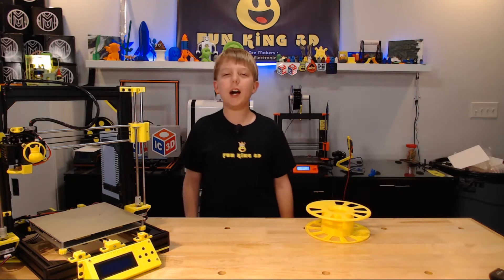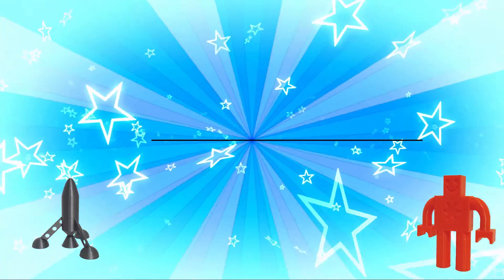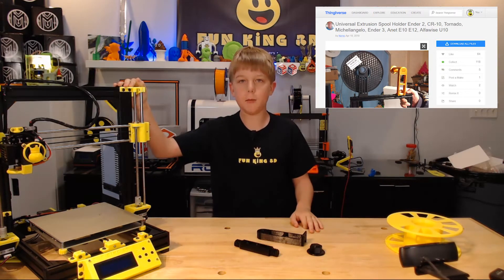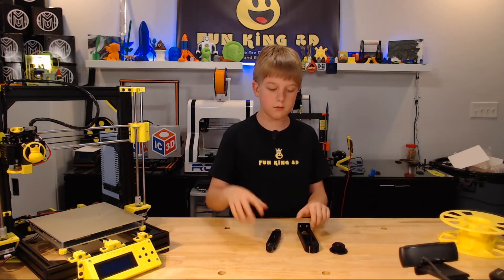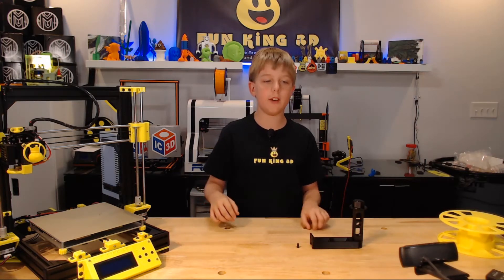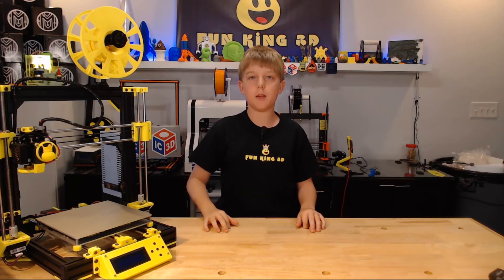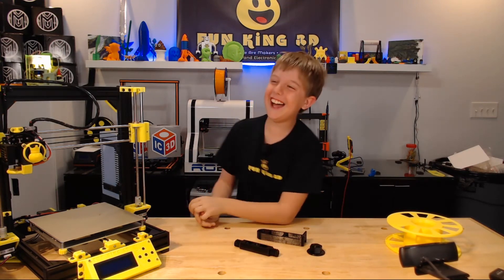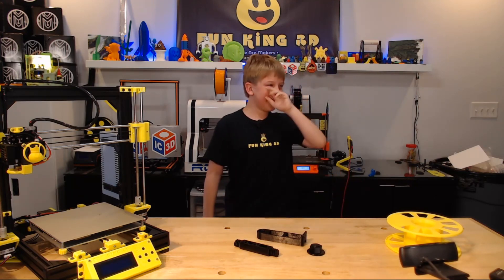Xander's Thing Thursday Episode 44 - Extrusion Mounted Spool Holder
Welcome to Xander's Thing Thursday Episode 44! This segment is about a printed object either downloaded or designed by Xander. He talks about the model, the filament and the settings.

This Weeks Model(s):
Universal Extrusion Spool Holder Ender 2, CR-10, Tornado, Michellangelo, Ender 3, Anet E10 E12, Alfawise U10
by Nerys Apr 18, 2018

Also fits the AM8 perfectly well.

Xander's AWESOME Theme Song was written and performed by customdrumloops (Ryan)
(He did an awesome job. I am not required to plug him, I choose to.)

Send Fan Mail:
(If you want a sticker, send a Self Addressed Stamped Envelope to)